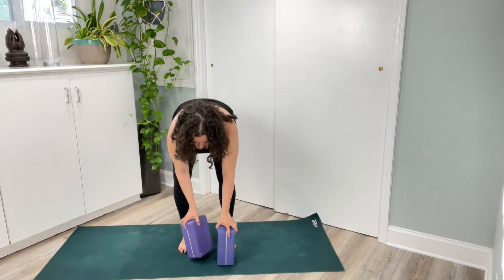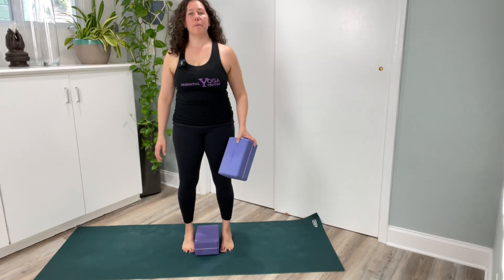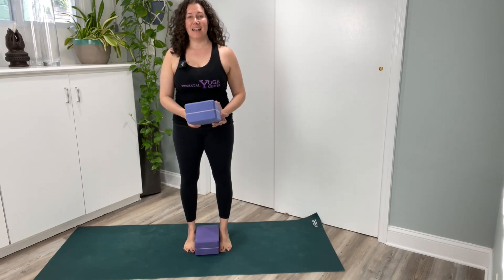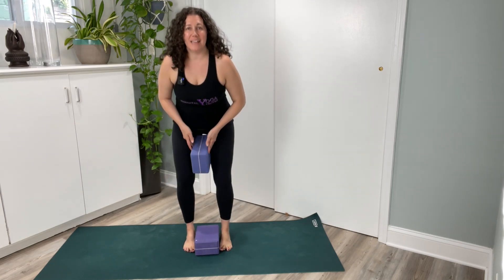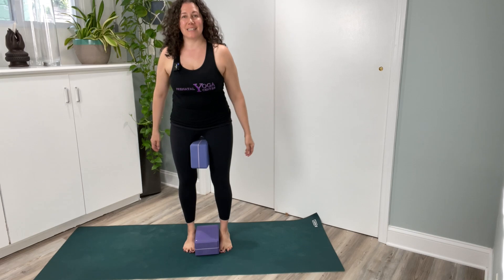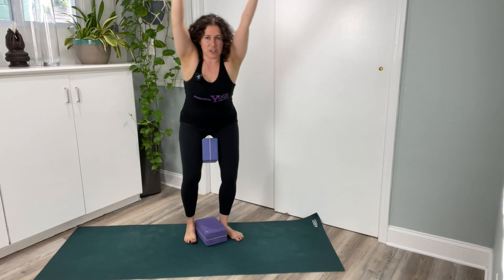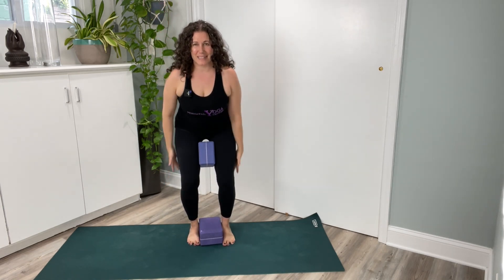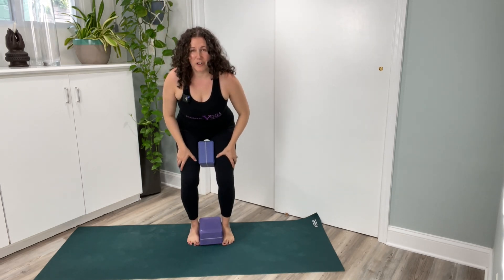Chair Pose (Utkatasana) | Prenatal Yoga Pose Library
Chair Pose (Utkatasana) is a powerful standing pose that engages the entire body, strengthens the legs, and enhances balance and endurance. In prenatal yoga, this pose is adapted with modifications to ensure safety, comfort, and effectiveness.

Benefits of Chair Pose (Utkatasana)
Chair Pose offers several important benefits for pregnant people, making it an essential part of prenatal yoga practice:

Strengthening Pose: Chair Pose strengthens the legs, glutes, and core, helping to build the muscle endurance needed to support the growing belly.
Adductor Strengthening: By incorporating a block between the thighs, this pose engages the adductor muscles (inner thighs), improving strength and stability in the pelvic region.
Endurance: Holding Chair Pose builds stamina, which is essential for preparing the body for the physical demands of labor and delivery.

Alignment Tips for Chair Pose
To practice Chair Pose safely and effectively during pregnancy, follow these key alignment tips:
Use Two Blocks: In prenatal yoga, we always use two blocks—one between the thighs for adductor strengthening, and one between the feet (either on the medium or wide facet) to ensure the feet stay parallel.
Neutral Spine: As you sit into the pose, avoid tucking the tailbone or over-arching the lower back. Focus on maintaining a neutral spine to protect the lower back.
Arm Position: You can reach your arms overhead for added strength and balance, or incorporate a gentle rhythm by swinging your arms in sync with your breath, adding fluidity to the movement.
Depth of Pose: You do not need to sit deeply into the pose if it feels uncomfortable. Stay within your comfort zone while maintaining proper alignment.

Modifications for Chair Pose
Chair Pose can be modified to accommodate the needs of each expecting student. Here are some modifications to make the pose more accessible:
High Blood Pressure: If you have high blood pressure, keep your hands on your hips instead of reaching overhead to avoid increasing pressure.
Adjust Depth: For those who prefer a gentler version of Chair Pose, avoid sitting deeply and remain in a more upright position, ensuring comfort and ease throughout the pose.

Category of Pose
Type: Standing Pose
Focus Areas: Strengthening, endurance, adductor engagement
Modifications: Adjustments for high blood pressure or reduced depth